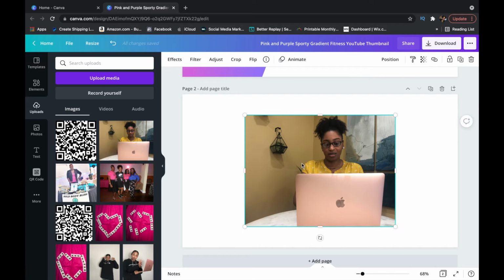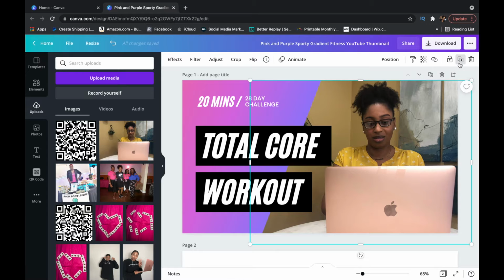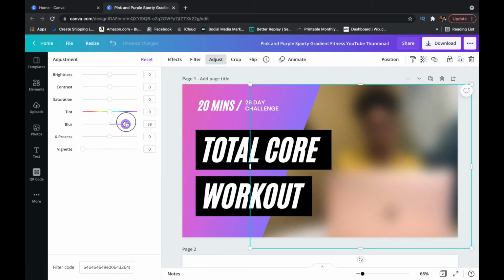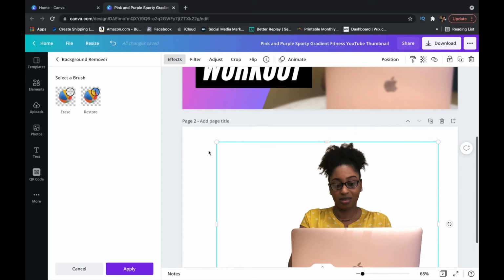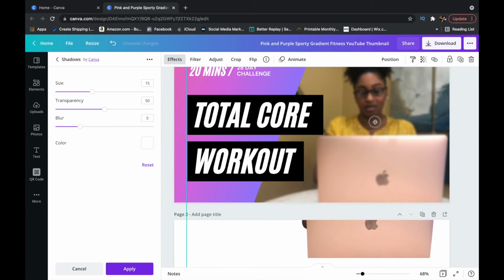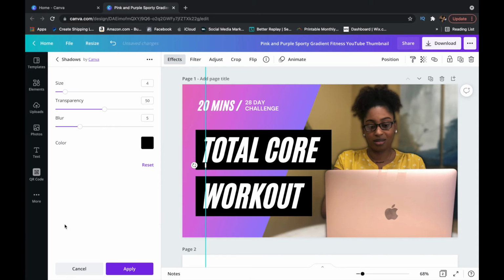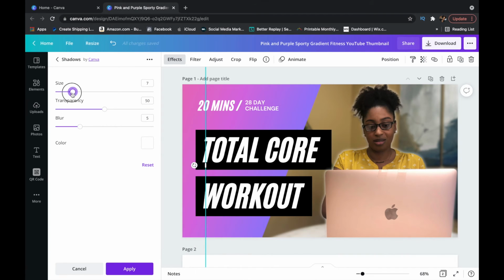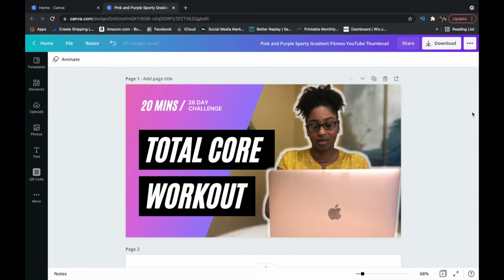HOW TO CREATE THE BLUR AND OUTLINE THUMBNAIL|CANVA | Jamequa Stephens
Hey Diamonds! 💎
In this tutorial, I’m showing you how to create the blur and outline effect on YouTube thumbnails! This simple trick can make your business and products stand out, helping you catch your audience’s attention and boost your marketing efforts on YouTube.